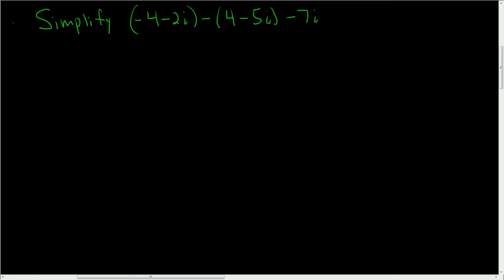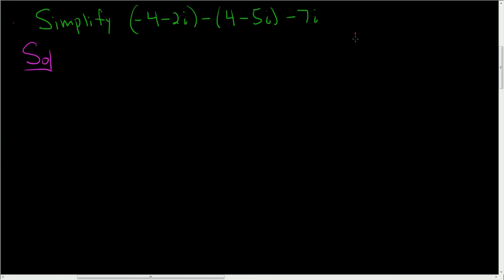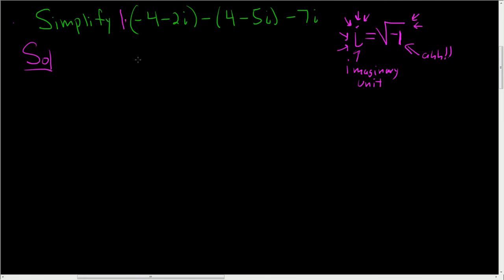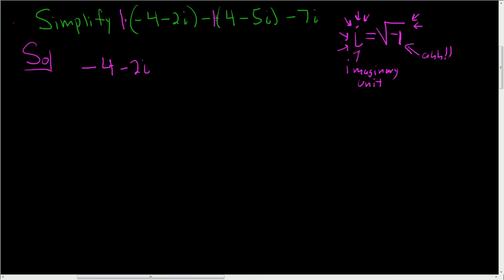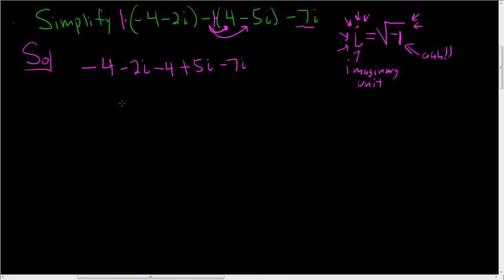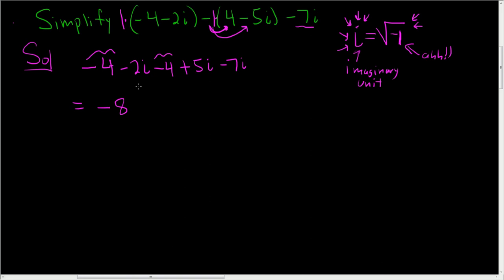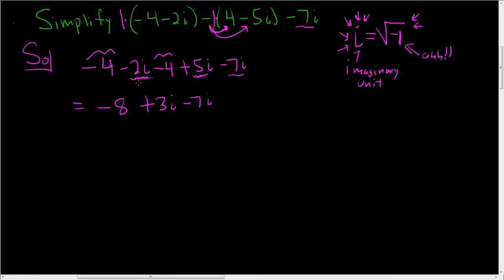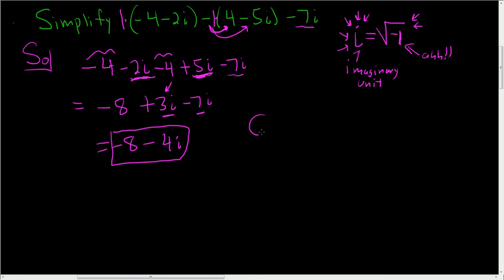Example of Subtracting Three Complex Numbers